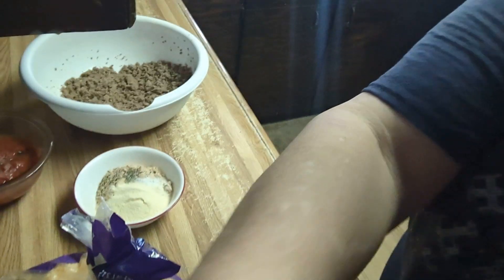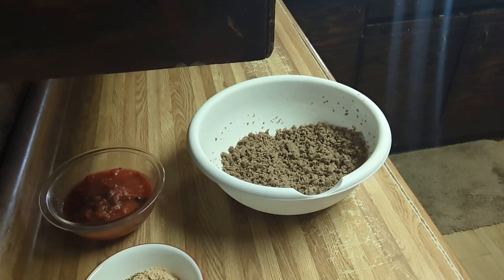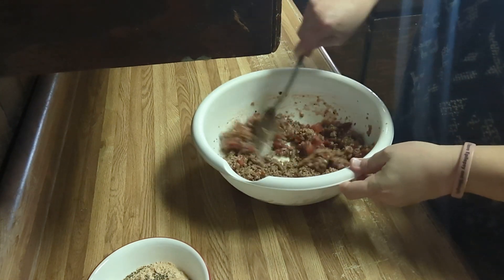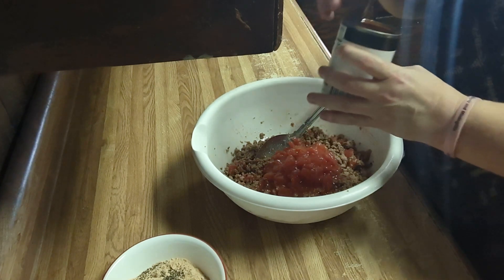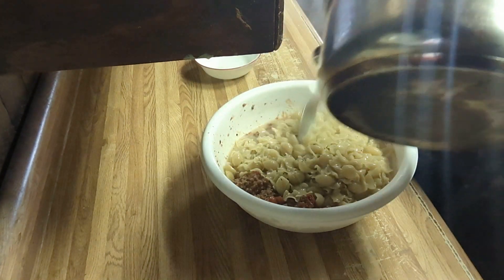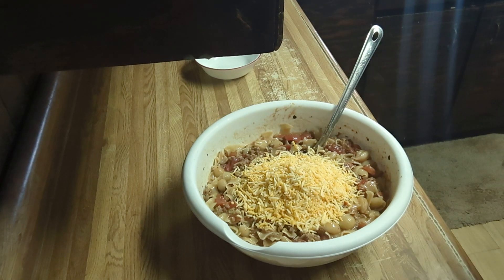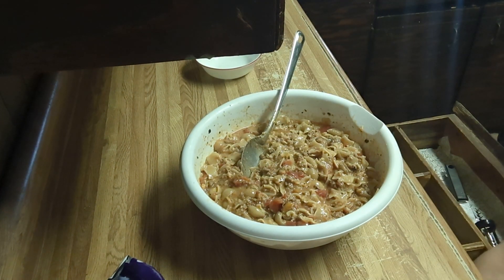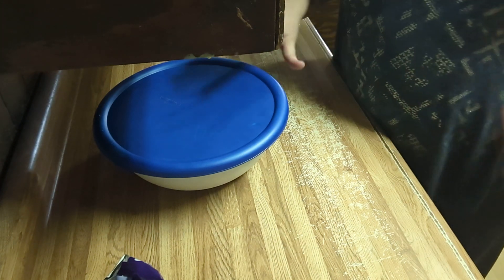sweet roasted peppers and tomato pasta with 3 cheese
1lb of pasta of your choice cooked aldente leave 1/2 cup of pasta water in the pasta
1.5lb browned 80/20 drained good discard grease properly
1 cup shredded taco blend cheese
1/4 cup Parmesan shredded cheese
2/15oz cans of sweet fire roasted peppers and tomatoes
1 tablespoon knorr beef bullion
1 tablespoon onion powder
1 tablespoon garlic powder
1 teaspoon sweet dried basil
1 teaspoon salt
1 teaspoon black pepper
1 teaspoon Italian seasoning

combine all ingredients in a large bowl stir cover for awhile you could add a couple beaten eggs and a splash of milk put in a pan top with cheese bake 350 till bubbling take out cool and serve but, taste great like it is